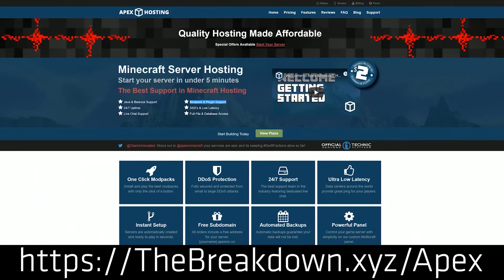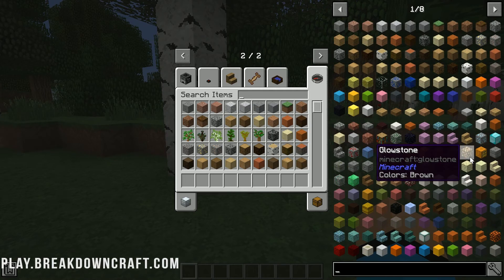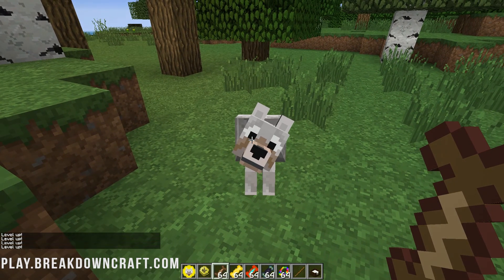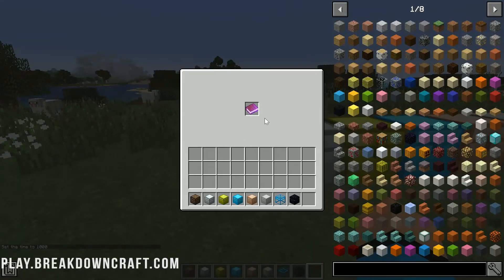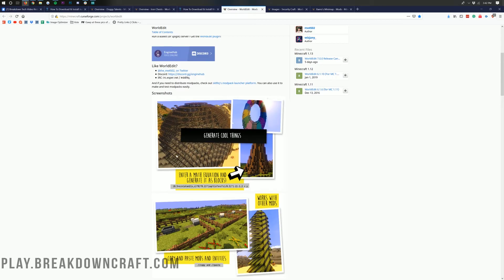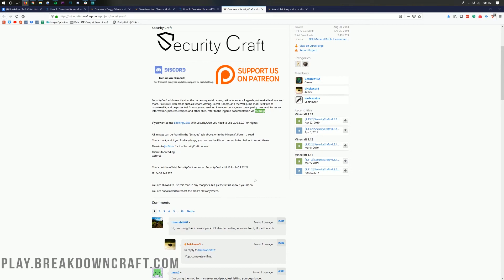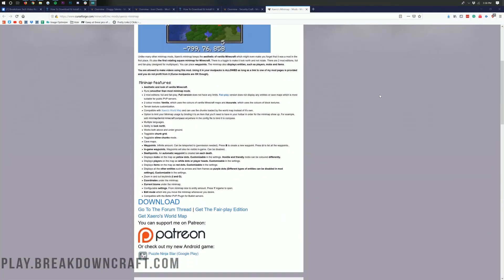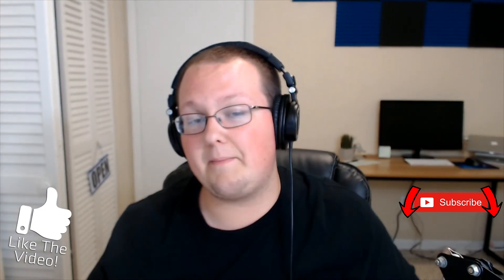Top 5 Forge Mods for Minecraft 1.13.2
In this video, I go over our top 5 list of the best Minecraft Forge Mods for 1.13.2. From mods that allow for better inventory management to the ability to create incredible builds in seconds using World Edit, all of the best Minecraft 1.13.2 mods are listed here! All of the mods are installed using Forge 1.13.2 which is now up-to-date and working incredibly. Thus, not only are these the best 1.13.2 mods, they are quick and easy to install!

Start a modded Minecraft server for you and your friends in just one click with Apex Minecraft Hosting!

About this video: If you want to find the best mods Minecraft 1.13.2 has to offer, this is the video for you! I show you all of the best Minecraft Forge mods for 1.13.2 No matter what kind of mod you are looking for, we have it in this video. From mods that add an awesome minimap to Minecraft to mods that give wolfs in Minecraft the ability to actually become dogs, it is all covered in-depth in this video!

First and foremost, we have one of my favorite Minecraft mods of all time - Just Enough Items. This mod allows you to easily see all of the blocks you have added in 1.13.2. This includes any blocks, ore, etc. that are spawned in from other mods as well. Thus, this is a good add-on tool for Minecraft making it easier to play and manage your inventory. It also has an auto-crafting button that will instantly add the times you want to the crafting table for you to easily make!

After JEI, we move on to Doggy Talents. This is a really cool mod takes dogs/wolves in Minecraft 1.13.2 to the next level. It adds in beds, treats, collars, and abilities for dogs in Minecraft to do. There are over 20 different ability for your dog, and they can all be leveled up over time unlocking more as you go along the way. This adds an entirely new dimension into Minecraft letting you now actually improve your Minecraft doggy. Thus, Doggy Talents comes in second on our list!

Next up we have a very simple but cool Minecraft mod called Iron Chests. This mod does exactly what it sounds like, it adds iron chests to Minecraft. Iron isn't the only ore you can make chests out of. You can also make gold, diamond, glass, and obsidian chests. These chests have more storage capacity than a normal one depending on how rare the ore they are made from is.

Coming in 4th on our list is World Edit. Now, this could have easily been number 1, but the reason it didn't make it is that it takes away from the survival experience of Minecraft. World Edit though is the only way to build awesome structures in a very quick manner. Now, it is updated to 1.13.2 and able to run on Forge. Thus, if you are a builder, World Edit is the only mod on this list that is really big must have!

Last but not least on our list of Top 5 Minecraft Mods in 2019 is Security Craft. This is a really cool mod that adds a new element of building blocks in 1.13.2 letting you do everything from log usernames that pass through a door to setting traps and preventing people from accessing an area altogether. It is all possible with Security Craft. Security Craft has been around for a long time, and I'm glad to see it come to 1.13.2!

Nevertheless, that is our list of the Top 5 Best Minecraft Forge Mods of 2019! It really helps us out!